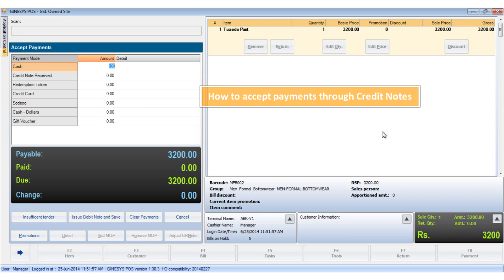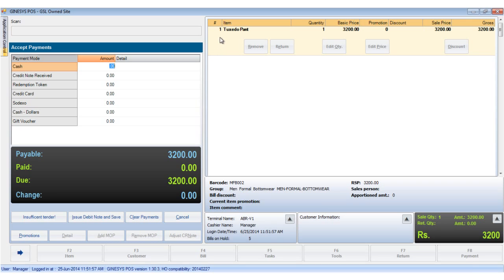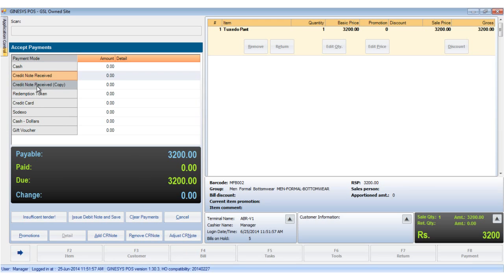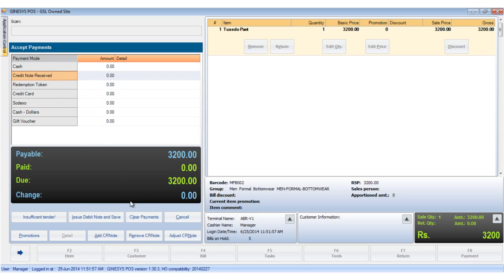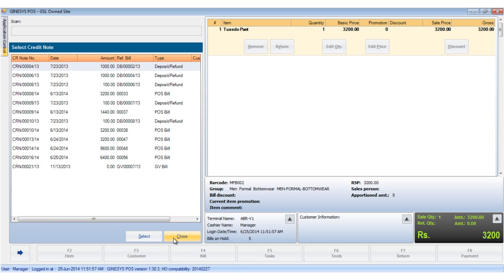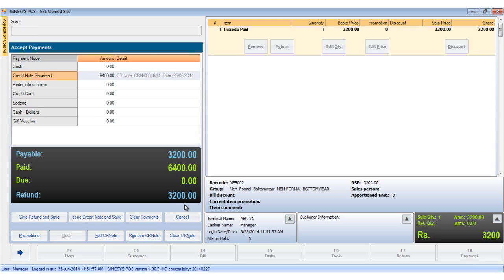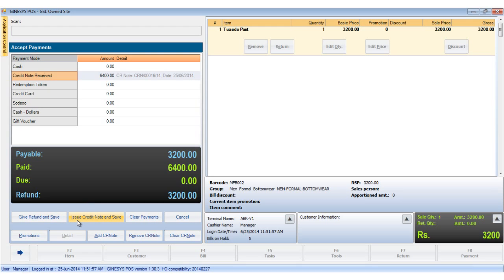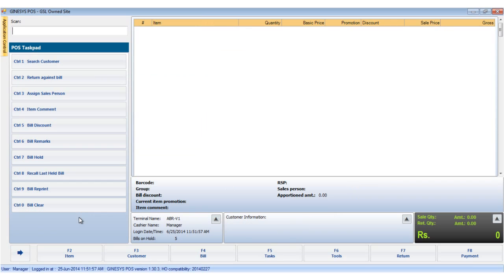GINESYS Tutorials: How to accept payment through Credit Note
This tutorial describes how to accept payment through Credit Note